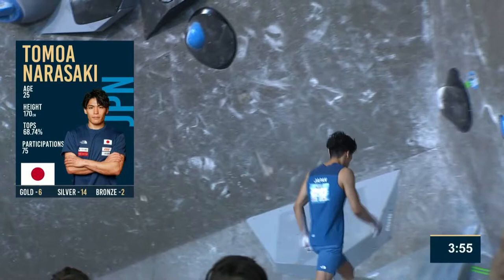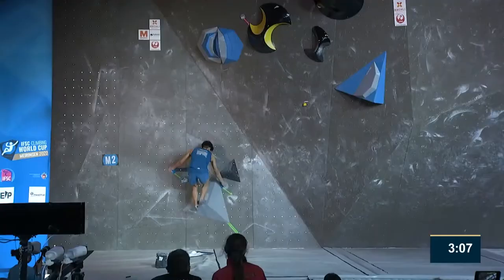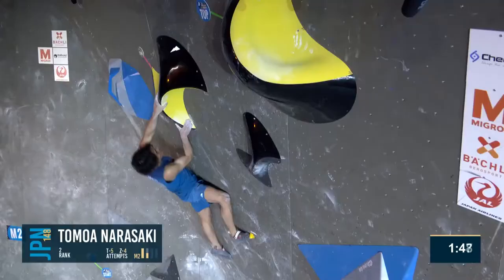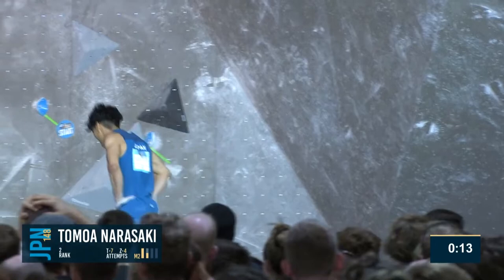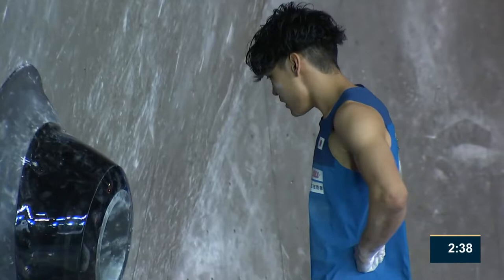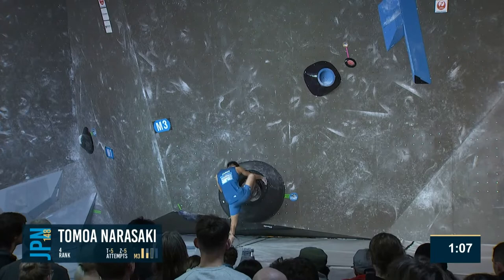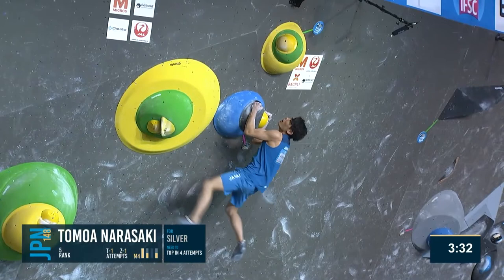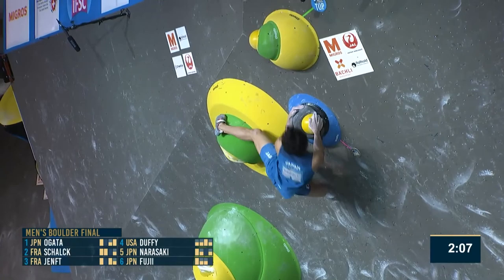Tomoa Narasaki - Boulder Final IFSC Meiringen 2022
Tomoa Narasaki all boulders Boulder Final Meiringen 2022